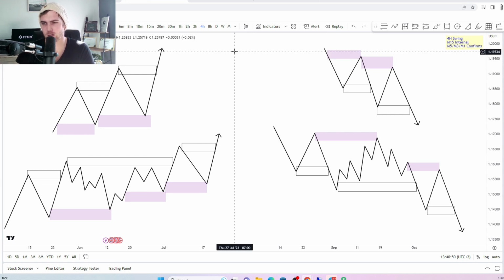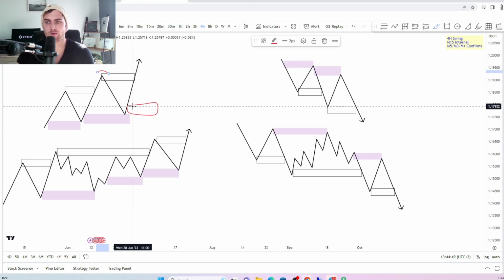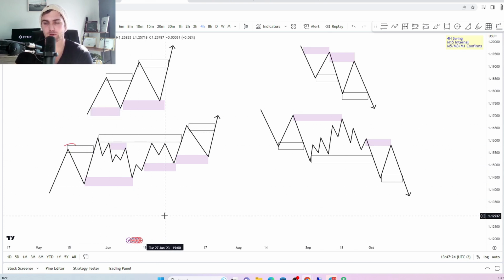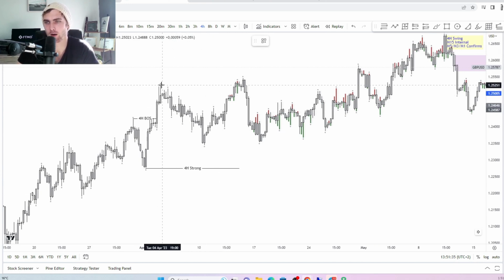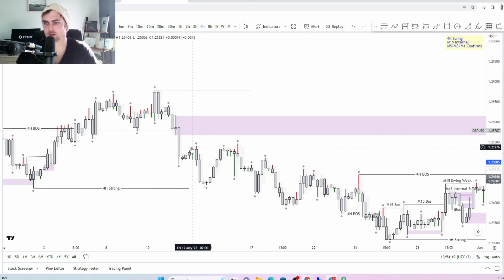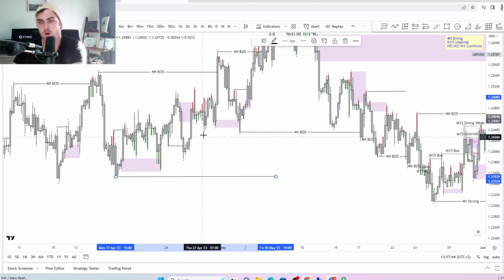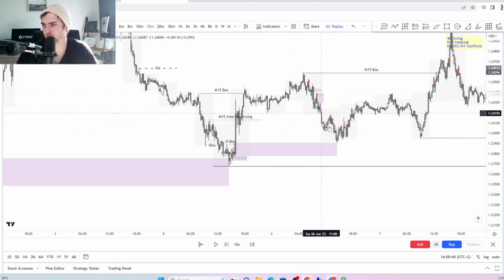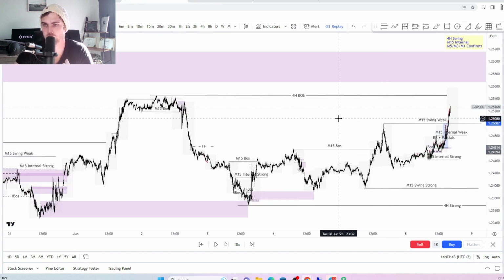Make $5,000 Supply & Demand Trading (Get Profitable Today)